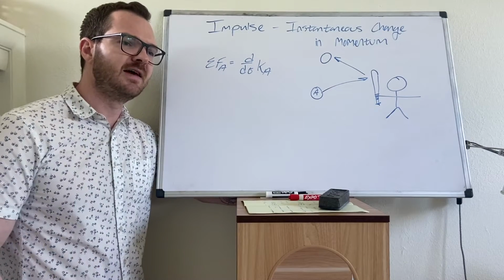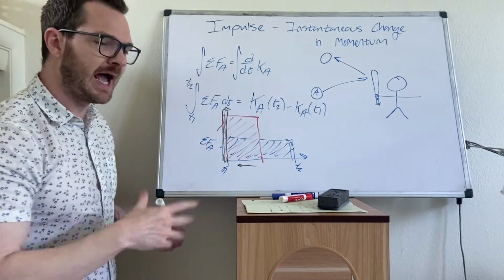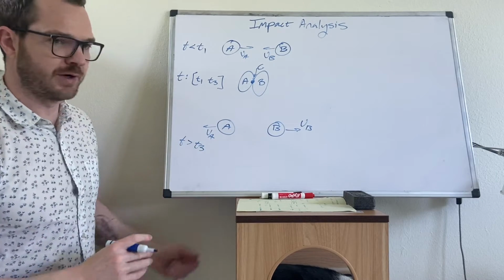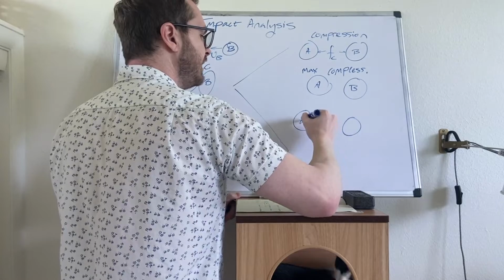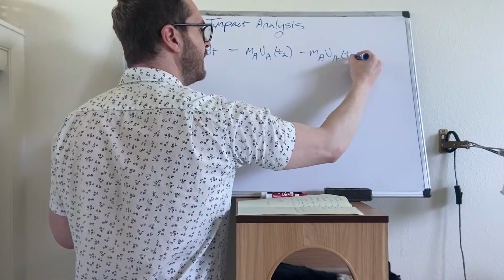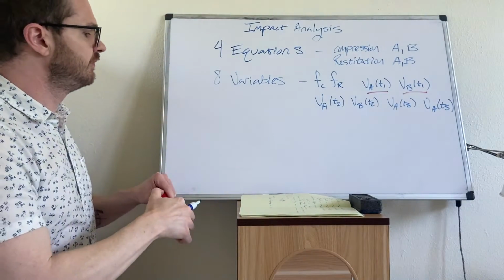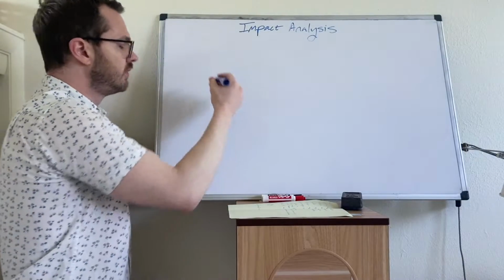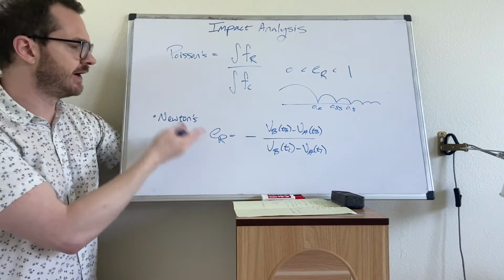Ep. 41 - Impact Analysis using Impulse/Momentum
In this video, we discuss how to model inelastic collisions using impulse/momentum analysis and coefficient of restitution.